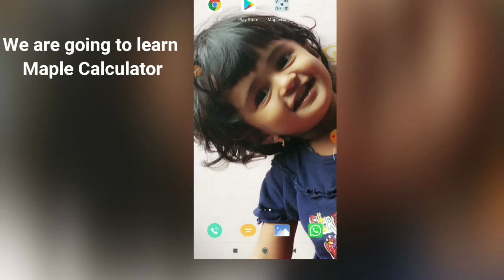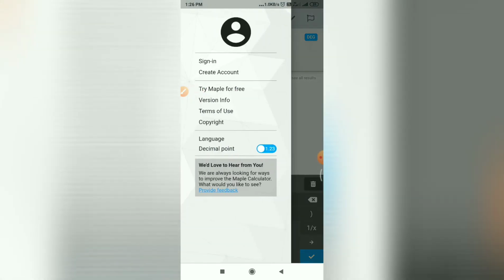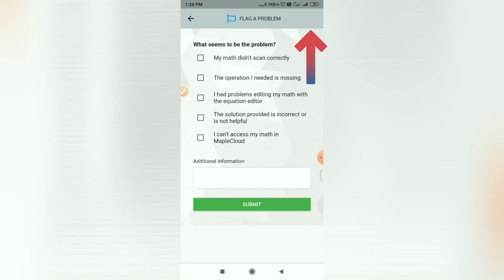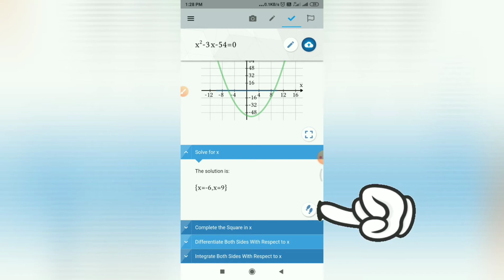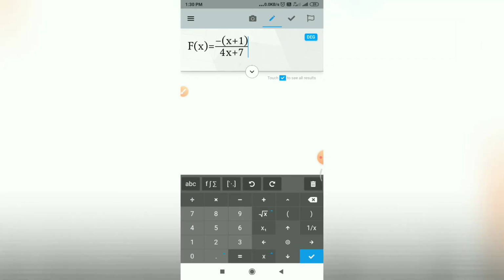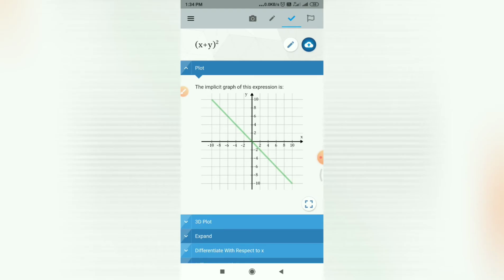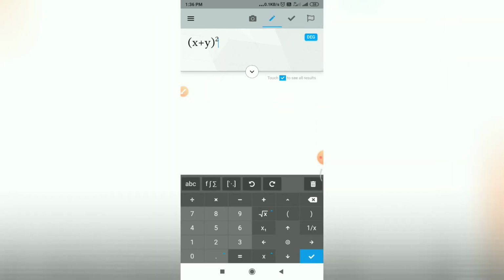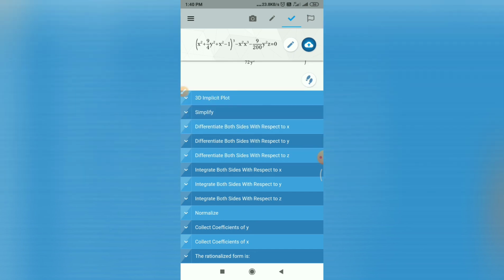Best Free Offline Math Solver App | Math Problem Solver App | Maple Calculator | Math Solution App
Best Free offline Math Solver App | Best Math Problem Solver App | Just Scan Math Problem to Solve

Hello friends, in this video we are going to learn about how to solve any math problem using Maple Calculator app. It is offline Math Problem Solver App which is Free.

Mathway Math Problem Solver Video🔥🔥

math solver app
math solution app
math question solve app
maths solution app
math app
photo math apps
best math solver app
maths solver app
maths problem solving app
best app to solve math problen
math apps that solve problems
best app for math problem solving
math scanner app
maths app
math questions Solve app
best app for maths solution
mathematics app
math solving app
math ka question solve karne wala app
mathway app
solve math using phones camera
Maple Calculator app
How to use Maple Calculator app
Maple Calculator app for math problem solving

Maple Calculator
Maple
app
math
mathematics
calculations
university math
scientific calculator
differentiation calculator
integration calculator
matrix calculator
polynomial manipulation
equation solver
graphing tool